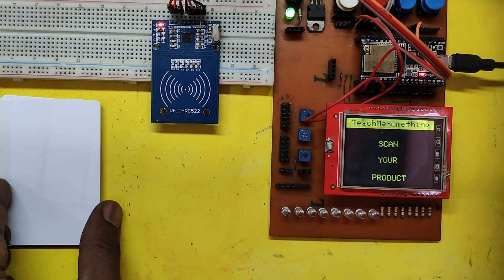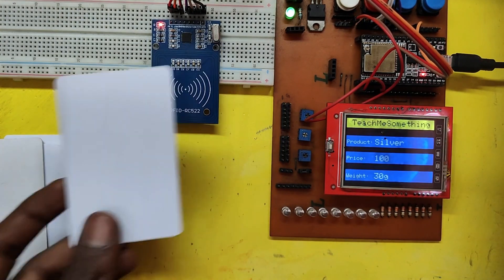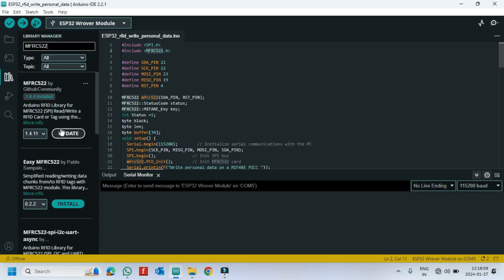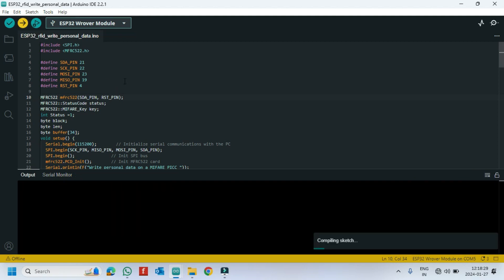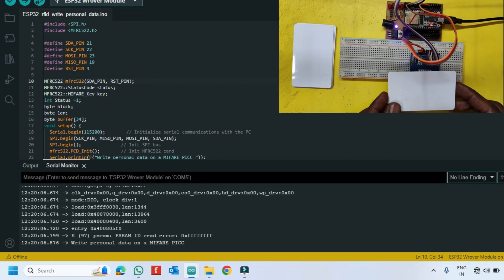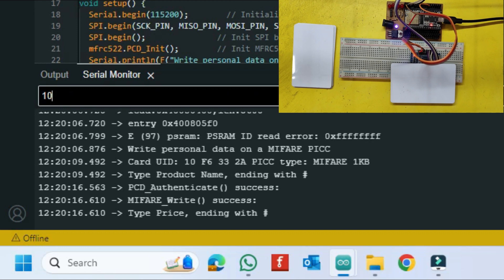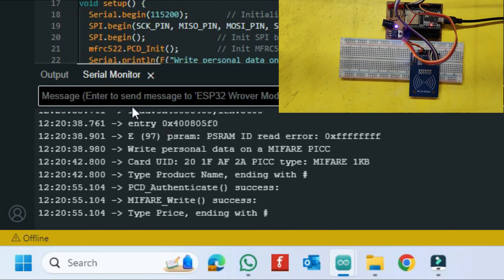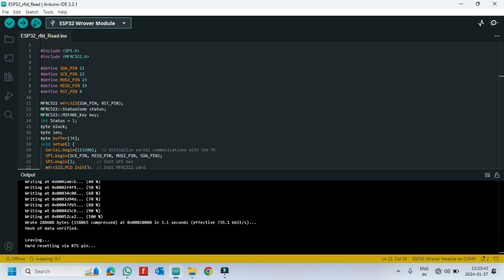ESP32 RFID RC522 Store and Read data | ESP32 RFID RC522 Data Storage | ESP32 RC522 Memory Storage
Dear Viewers,